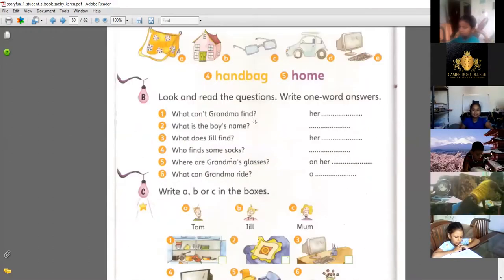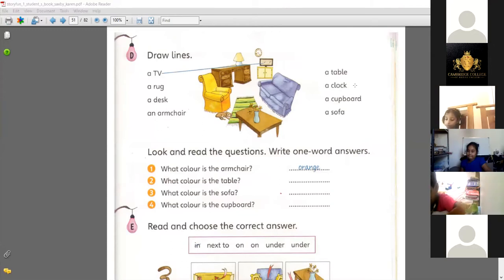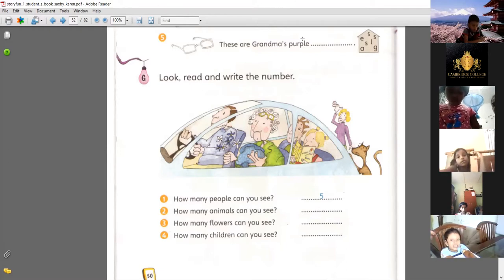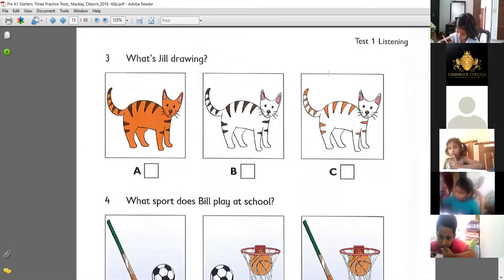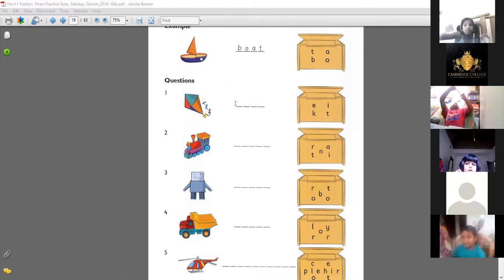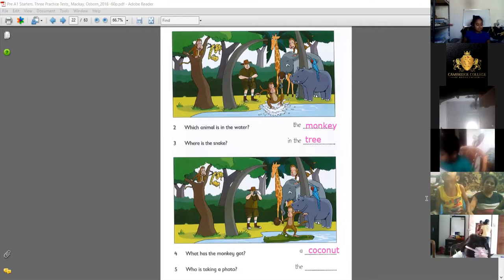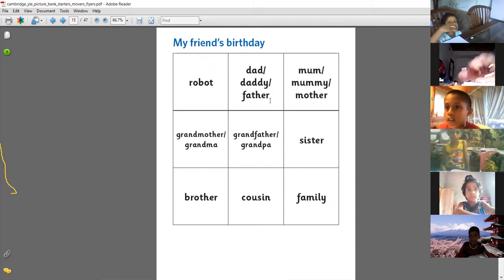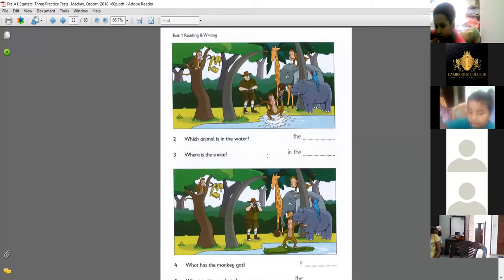Cambridge College of British English - Online Lecture Starters Junior 7th June